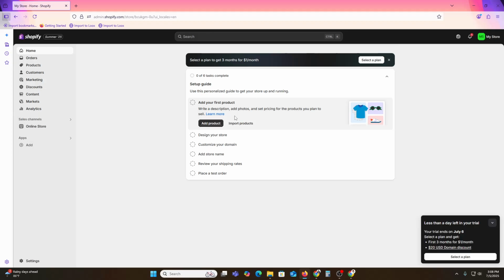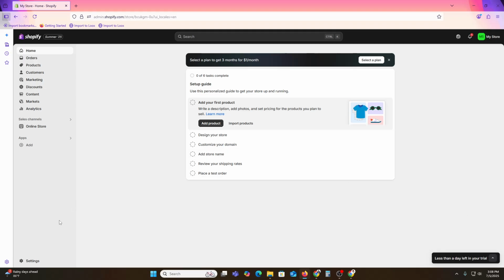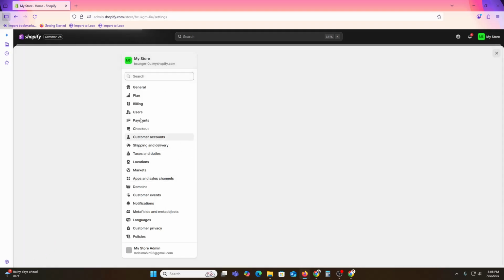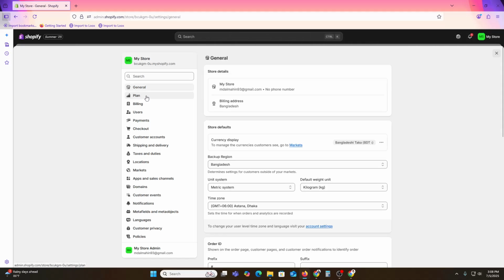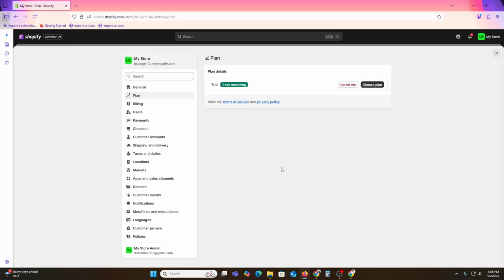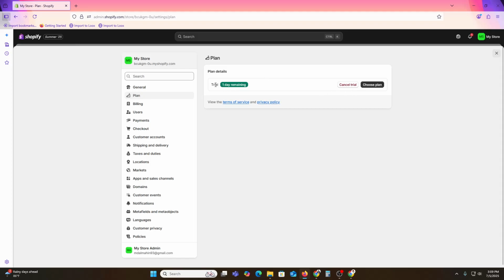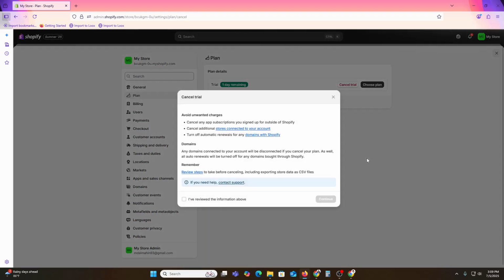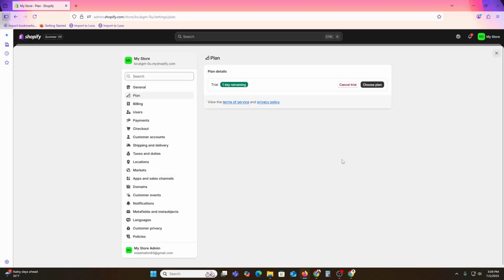How to Cancel Shopify Subscription -2025 (Close Shopify Store)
How to Cancel Shopify Subscription
In this video, how to cancel Shopify subscription and close Shopify store is explained step by step. You'll learn the proper way to deactivate your Shopify account, avoid billing issues, and ensure a smooth store closure. Related topics like Shopify billing, pause store, delete Shopify account, cancel Shopify plan are also covered.